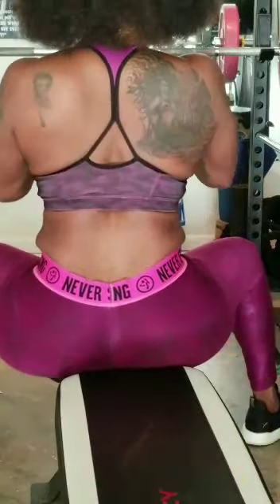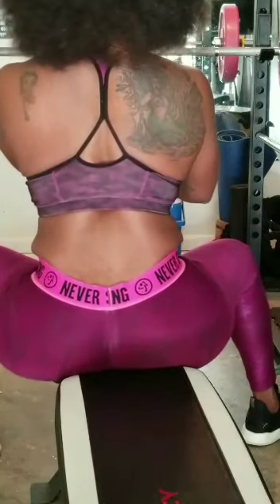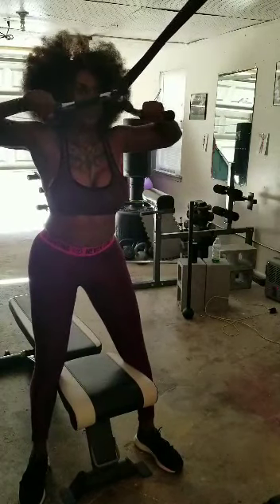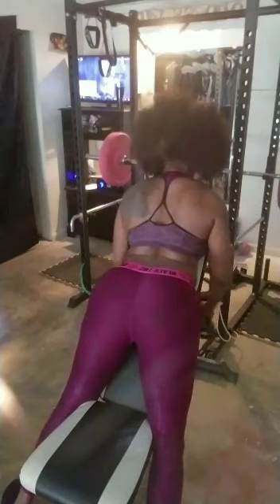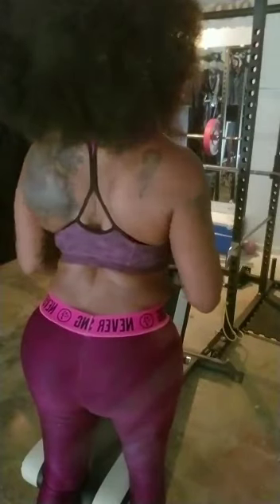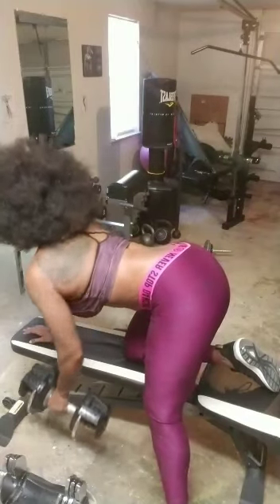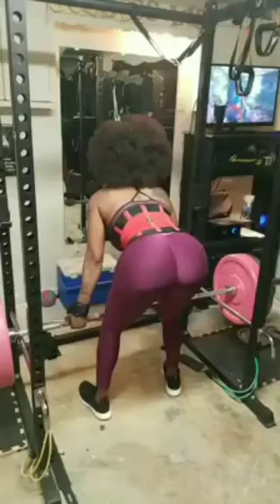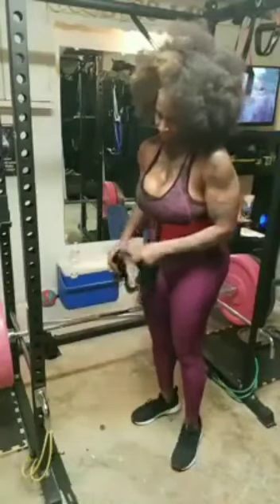Back workout for women at home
This workout is to build and strengthen the back.

Each exercise is performed fo 12 reps and 4 sets.